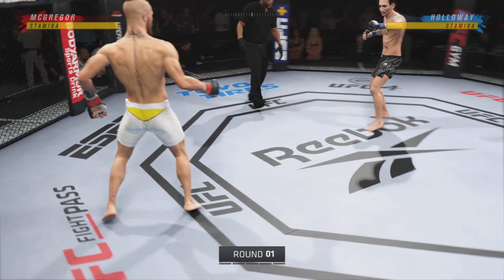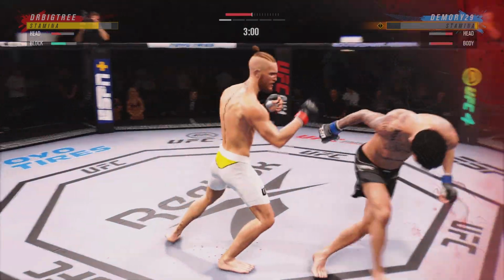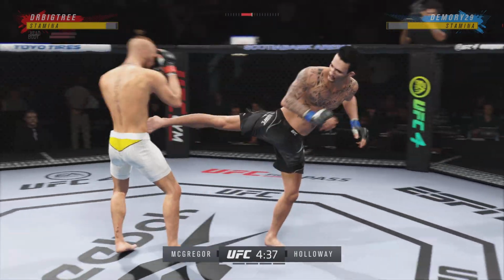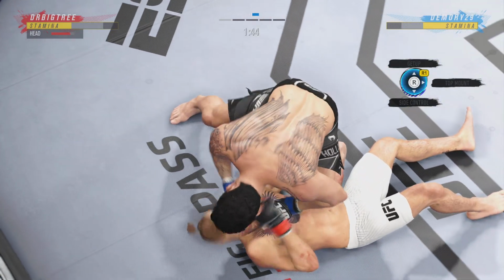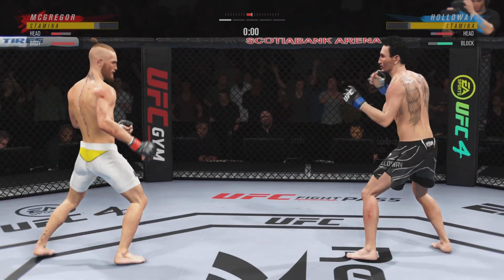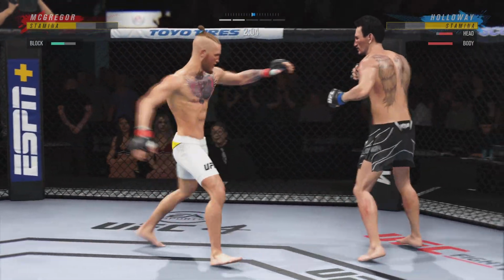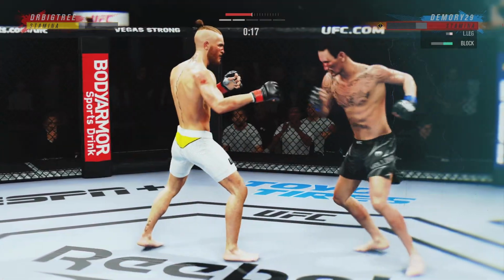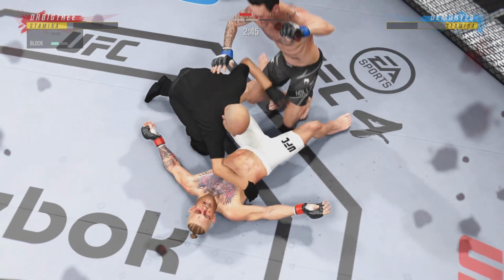EA SPORTS UFC 4_20210924120255